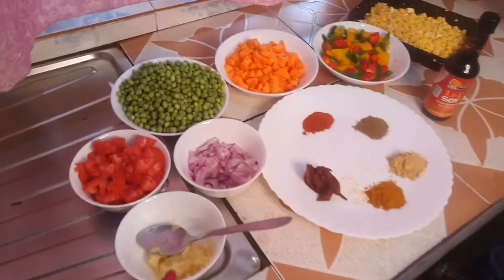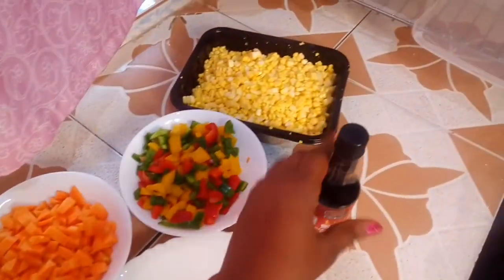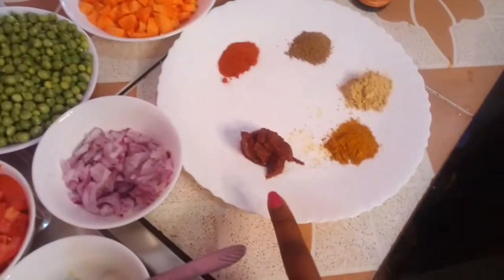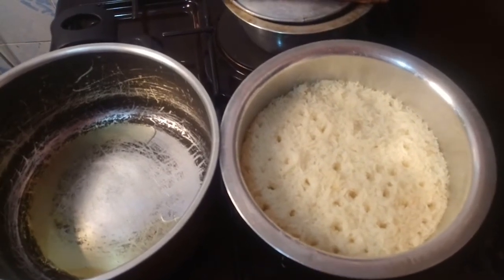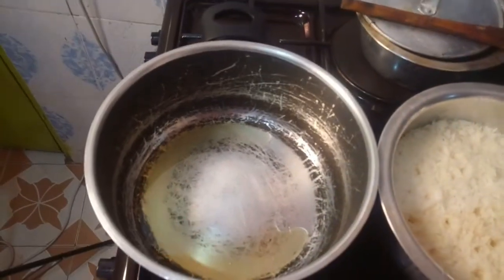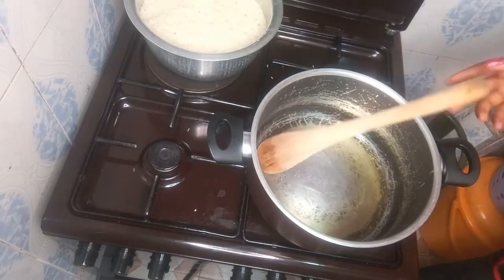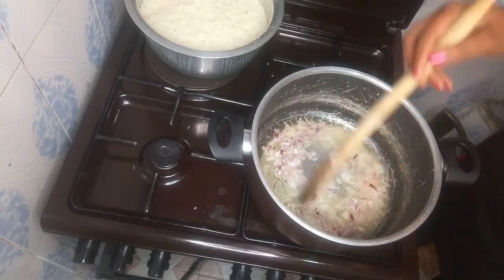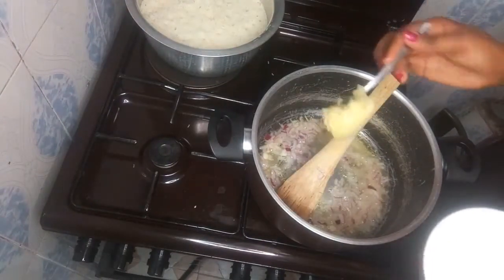HOW TO COOK KENYAN VEGETABLE RICE AT HOME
try this recipe and thankme later,you will use simple ingredients and they are easy to find.